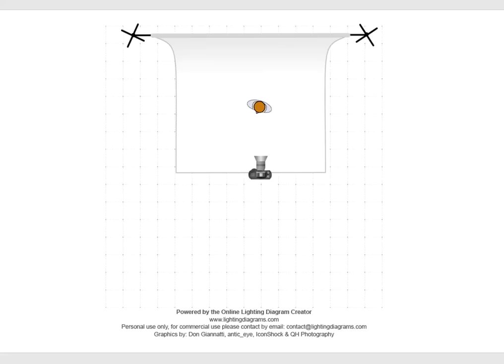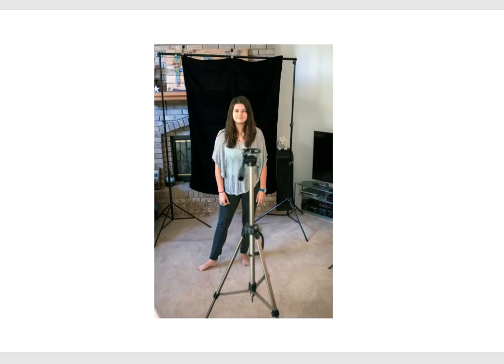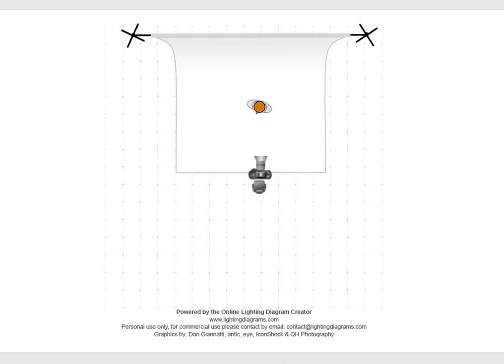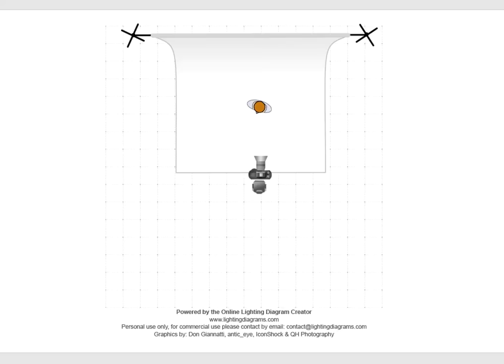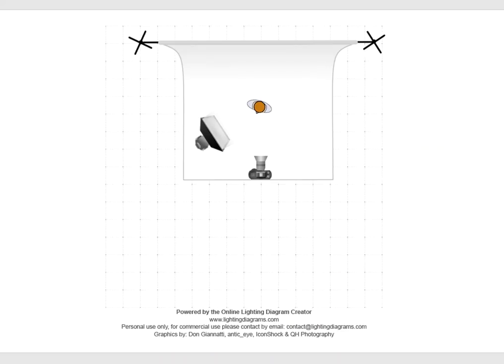PHOTO 214 Portrait Light Video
Simple yet helpful studio lighitng video for beginners.